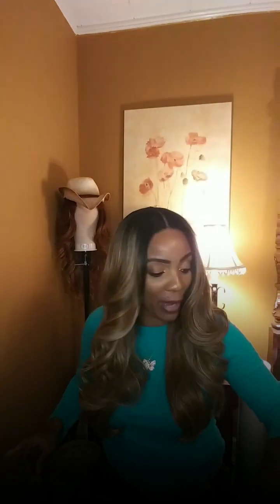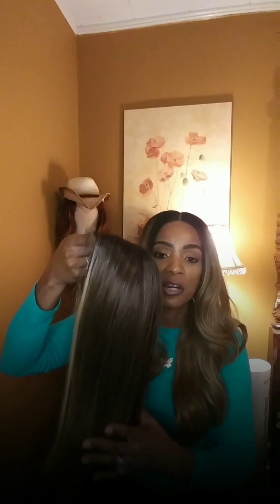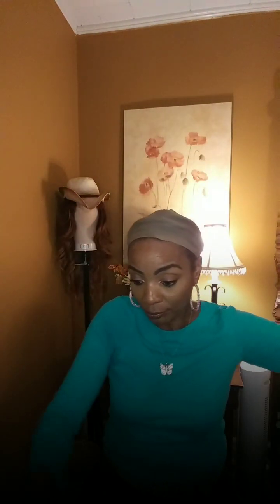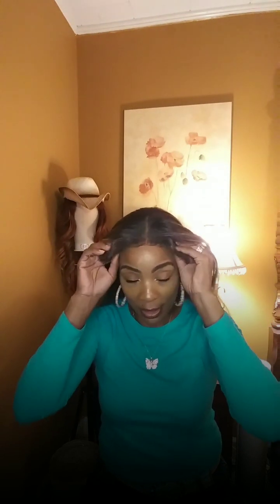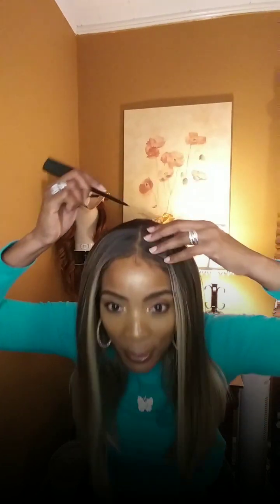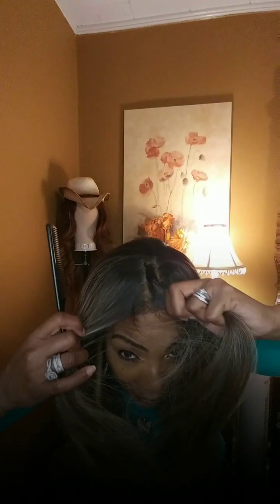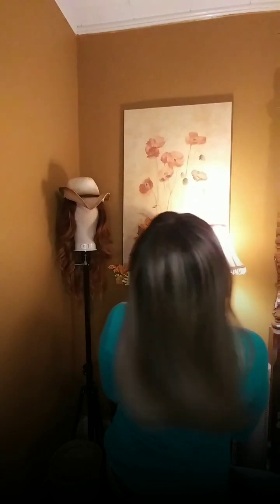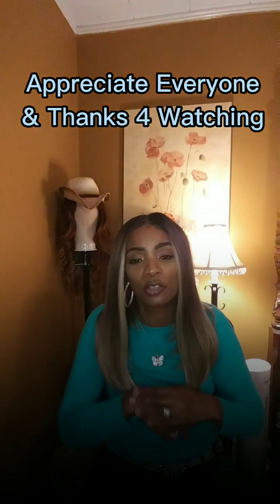Bobbi Boss NARINDA wig in the color HL613/627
BRAND/NAME:  BOBBI BOSS/BOSS LACE

STYLE:  NARINDA, MLF239

COLOR: HL613/627

FIBER:  PREMIUM SYNTHETIC,  HI-HEAT SAFE  STYLING (NO DEGREES MENTIONED, SO PLEASE START OUT WITH HEATING TOOL ON LOWEST SETTING).

STYLING: HD 13×4 HAND-TIED LACE FRONTAL, PRE-PLUCKED HAIRLINE, MEDIFRESH SAFE CLEAN & ULTRA HYGENIC. FLEX FIT CAP

OTHER AVAILABLE COLORS:  1, 1B, 2, 4, F1B/30, F4/27, OL1B.30, OL1B.BUG, TT1B/60613, TT1B/A.BLD, TT1B/F.HBL

CAPCUT APP GENERATED: MUSIC (CORPORATE VP/BRIGHT FUTURE BASS A (886019), EDITING & EFFECTS.